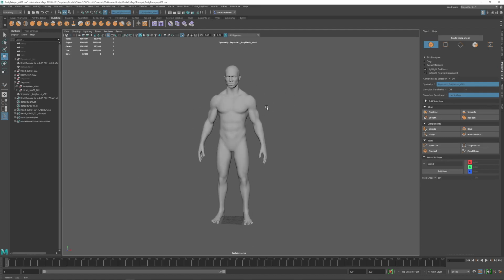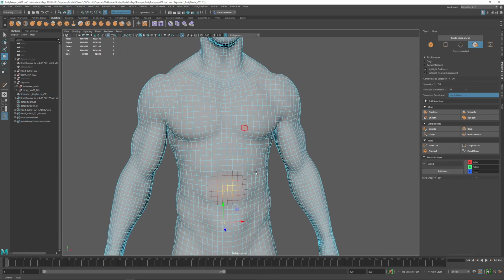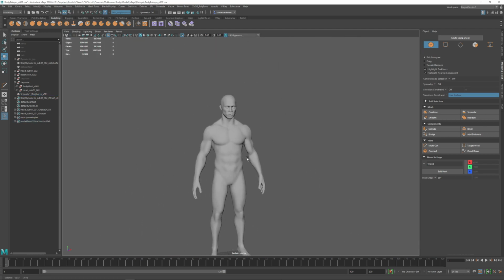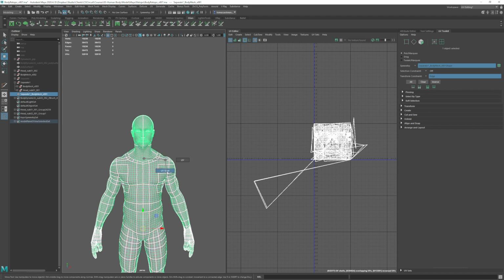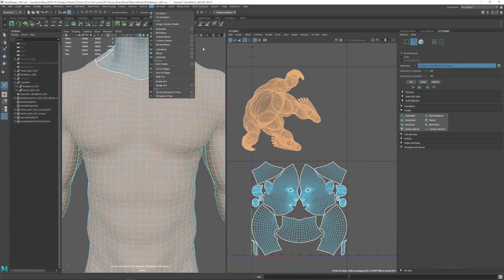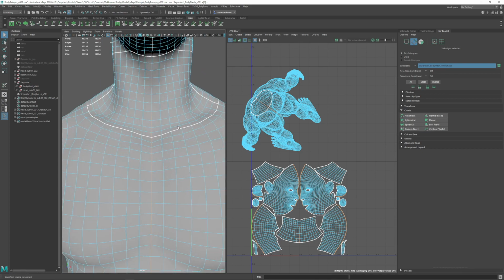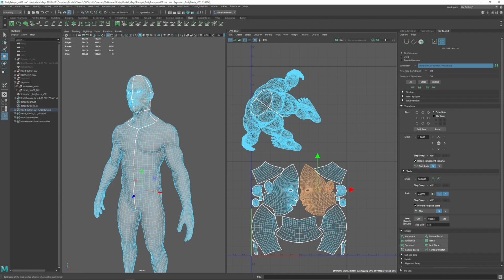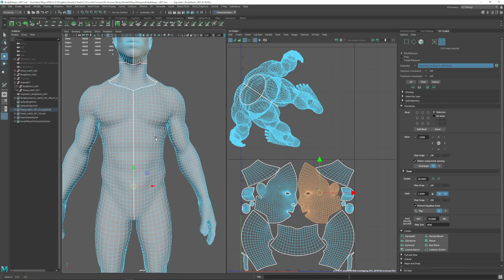1 Checking Mesh